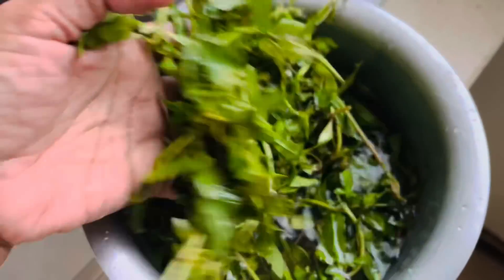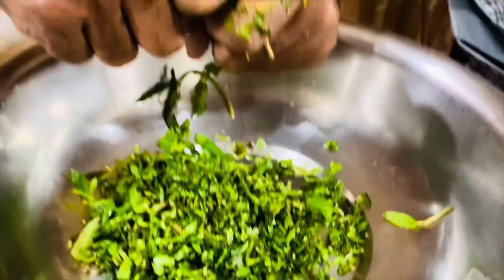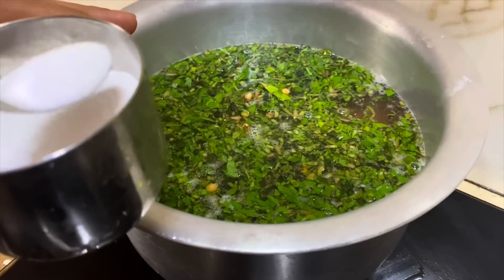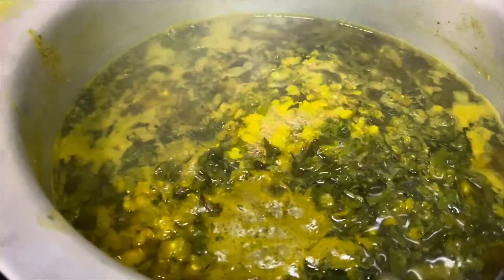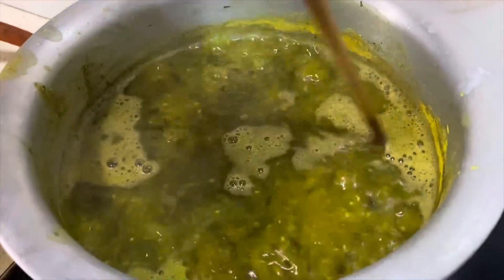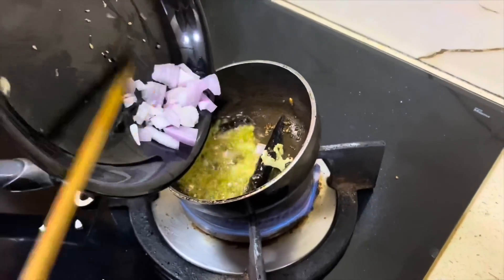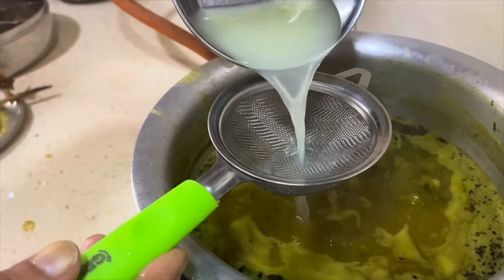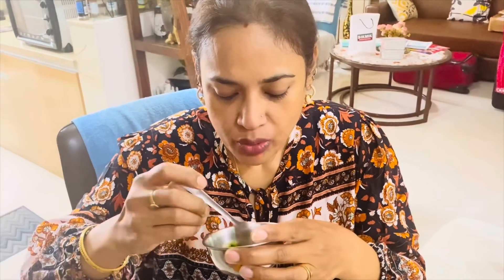পাপাই ৰন্ধা আইতাৰ এটা পাহৰিব নোৱাৰা ৰেছিপী ৷ মাটিকাদুৰী, মচুৰ দালি আৰু শিঙি মাছৰ জোল ৷